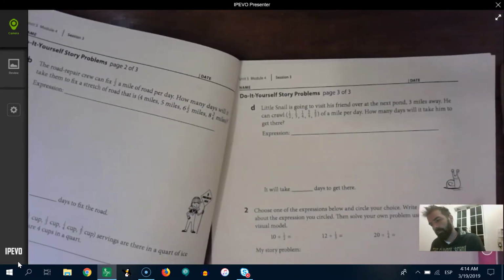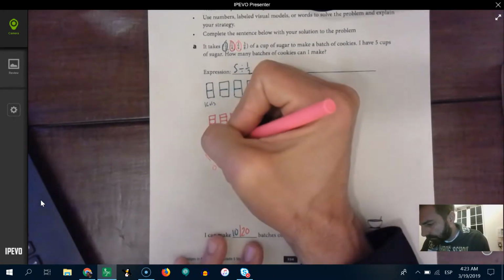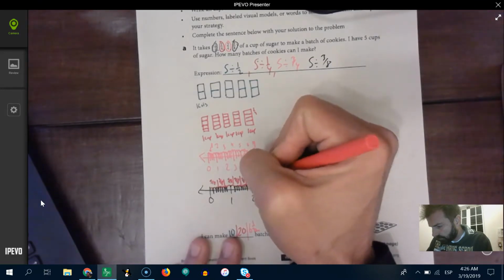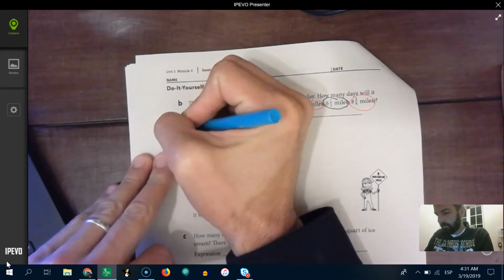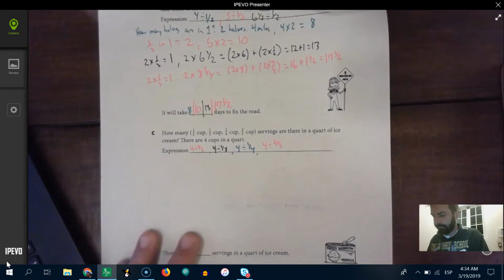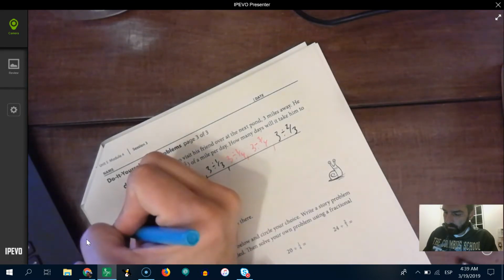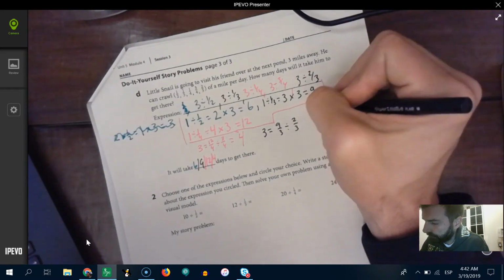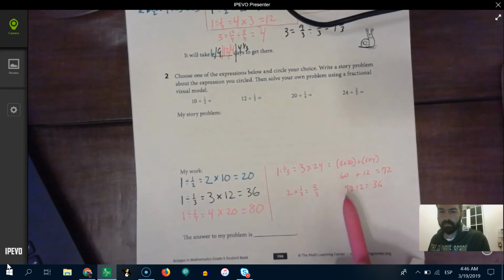Do-It-Yourself Story Problems